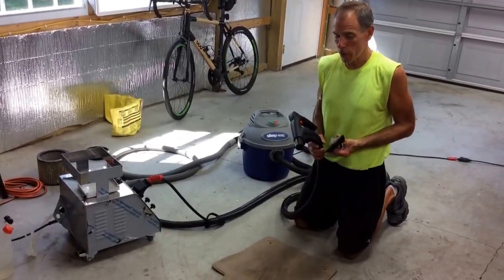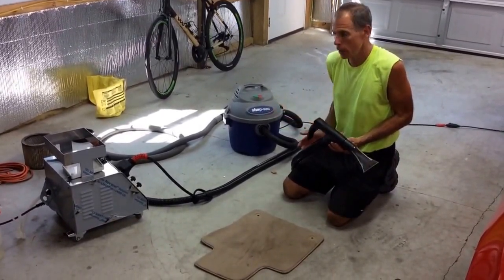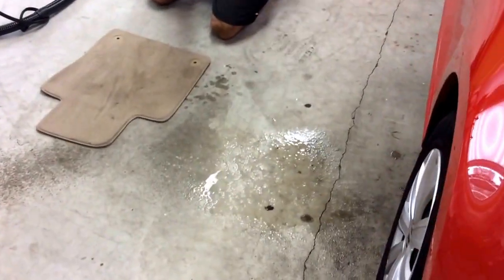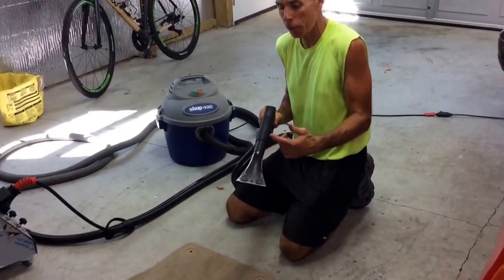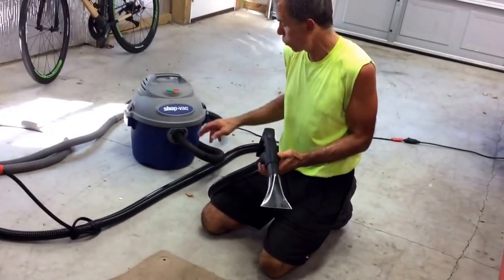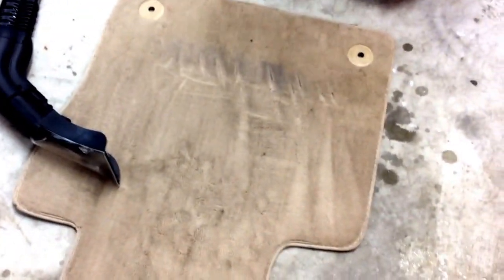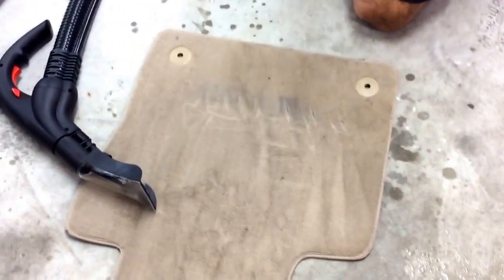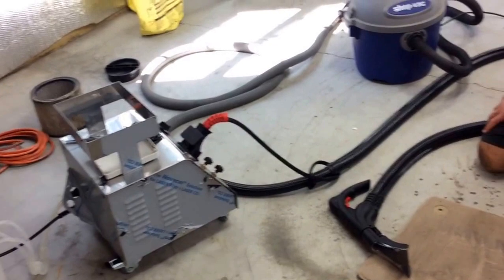Chief Steamer Steam / Vacuum Hose Floor Mat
Chief Steamer Steam / Vacuum Hose cleaning a floor mat with 125 injection machine.